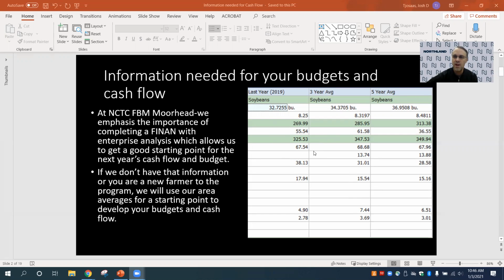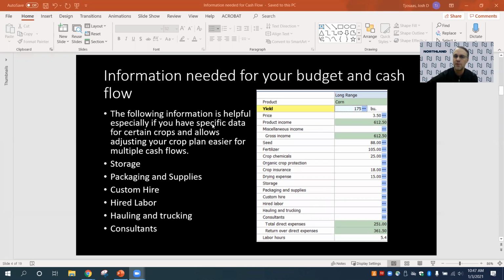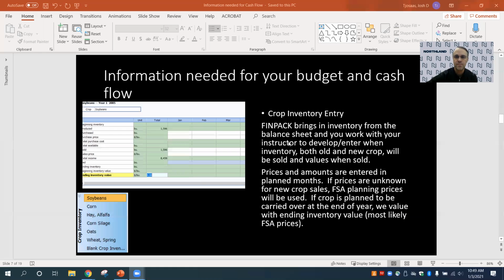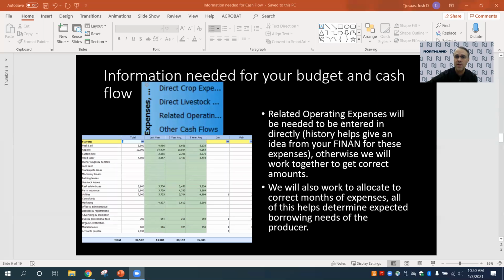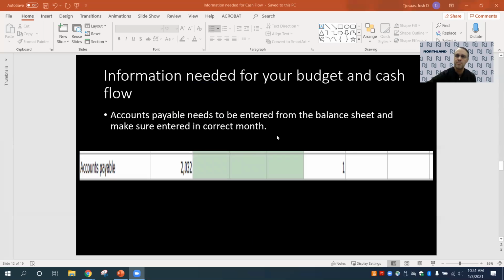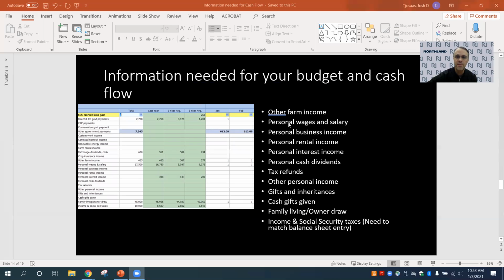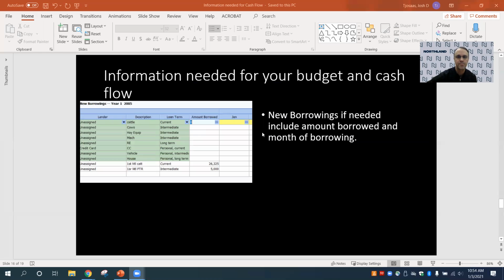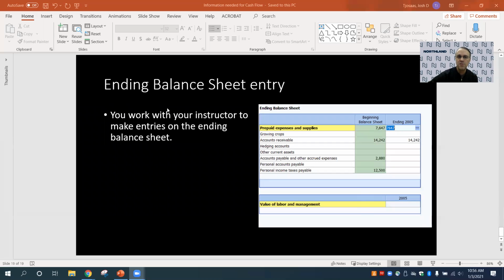Information needed for Cash Flow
Josh from Northland Community and Technical College, explains what you need to do successfully create a budget and cash flow using FINAN.